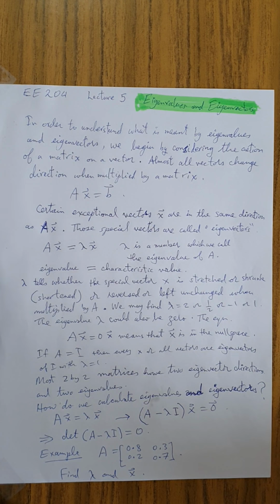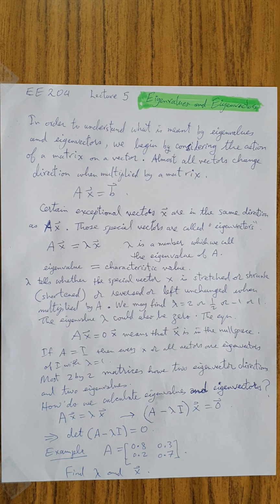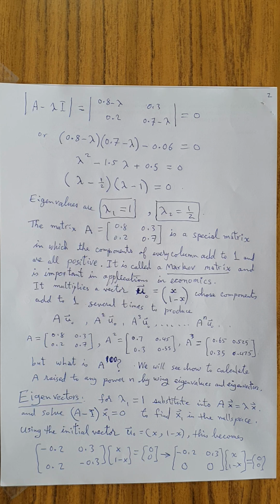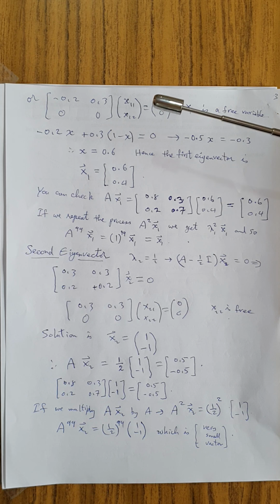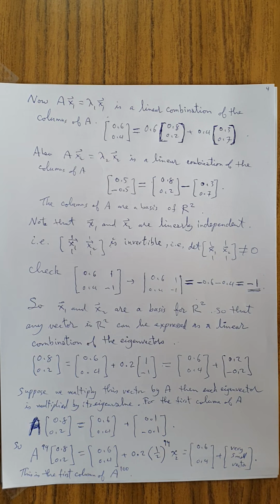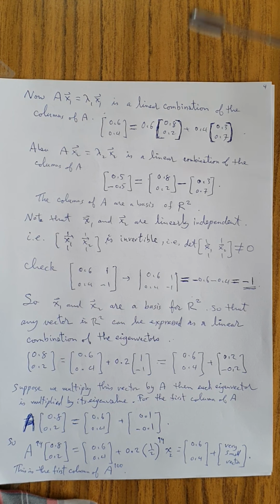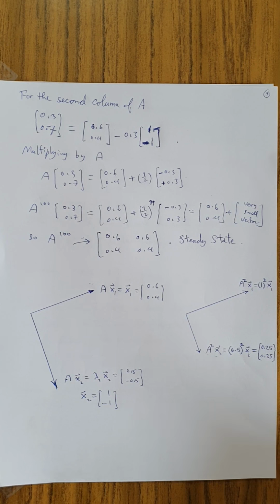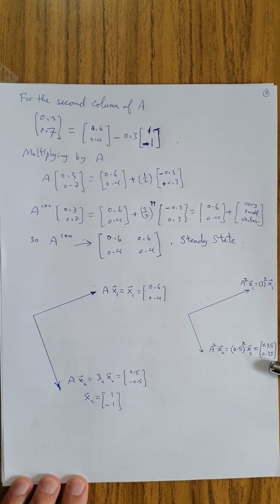EE204 Lecture 5